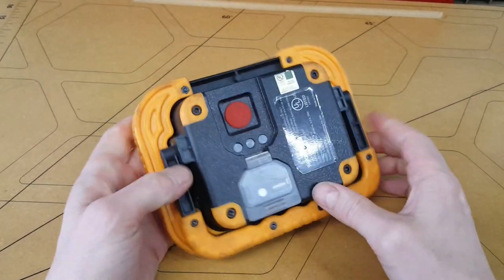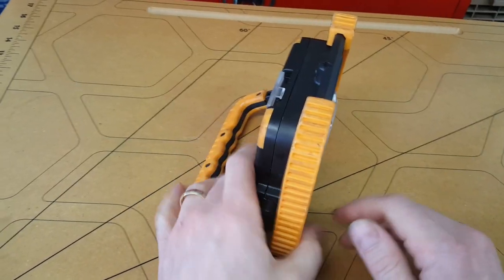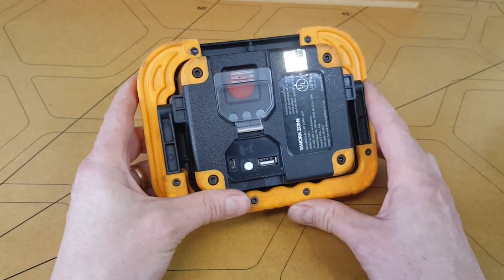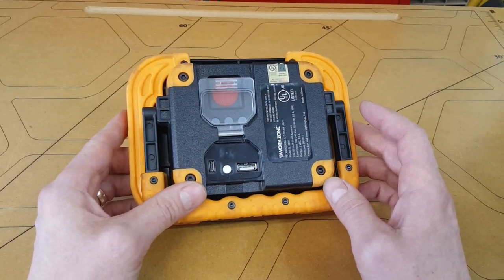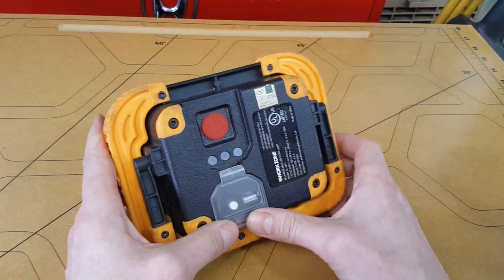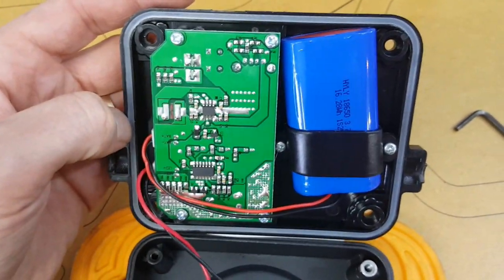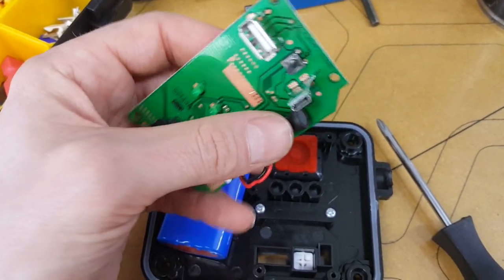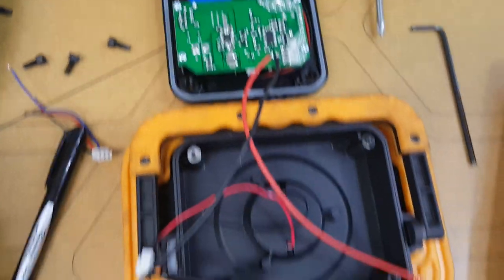Aldi LED Rechargeable Work Light